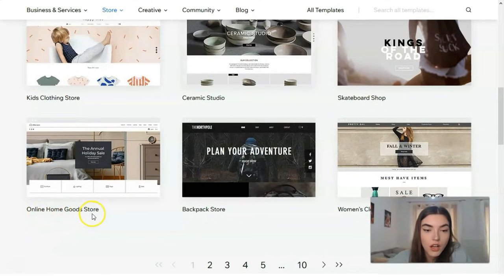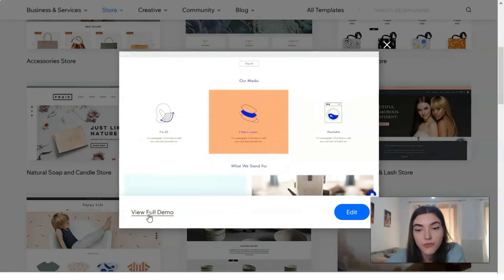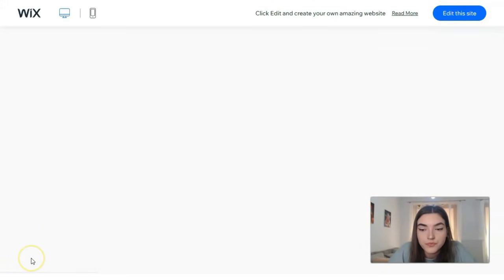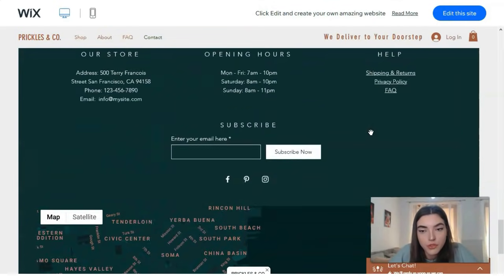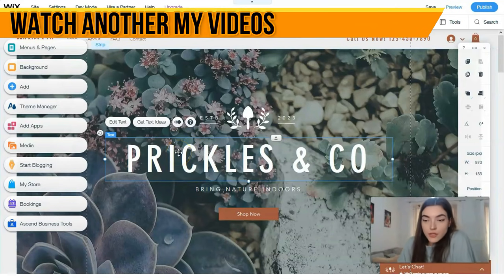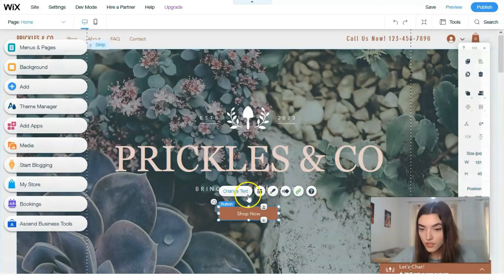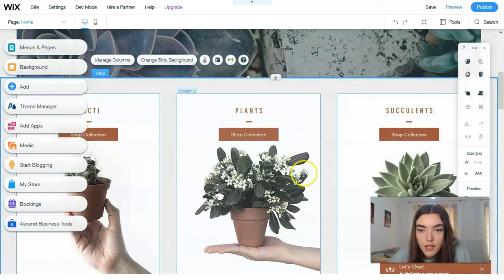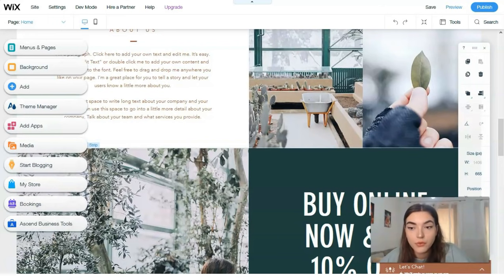How to Create A Website For Free and Easy 🔥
Welcome! Today we gonna create a website for free , we’ll go over a landing template so you’ll learn how to use ukit template to make a website for free. You’ll discover how to create a website with WIX and how to build a website for free step by step..

Want to use the WIX landing page you just created to get your first subscribers FAST ? Join to our channel now!